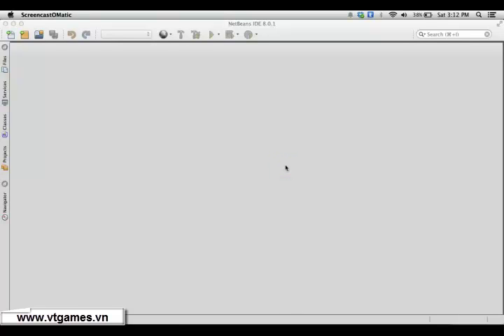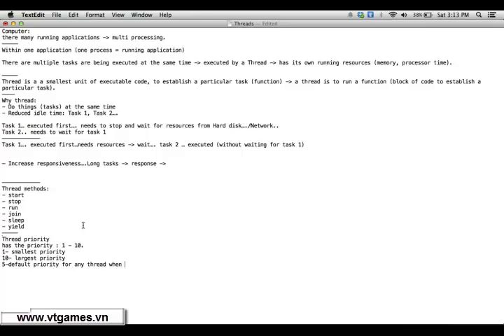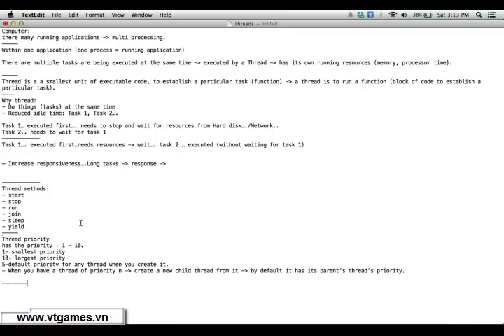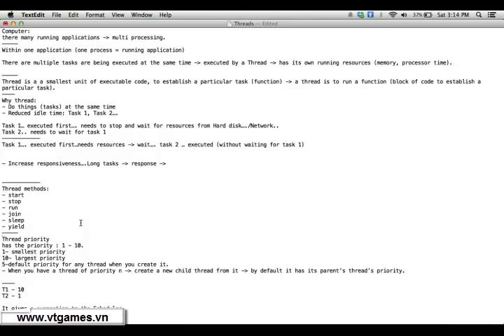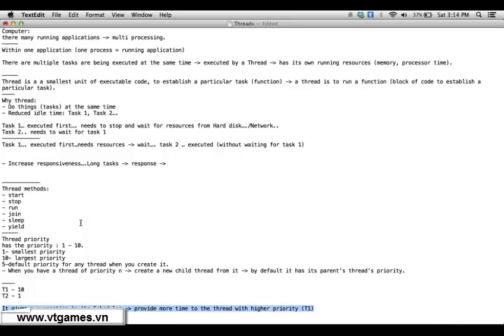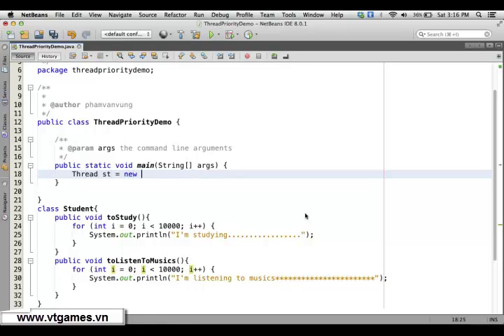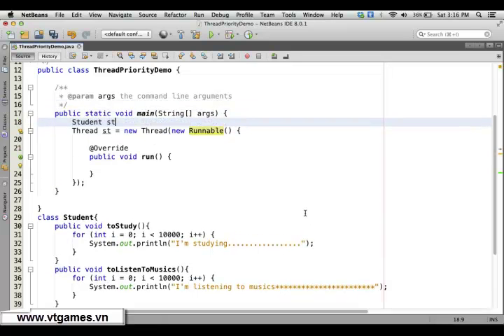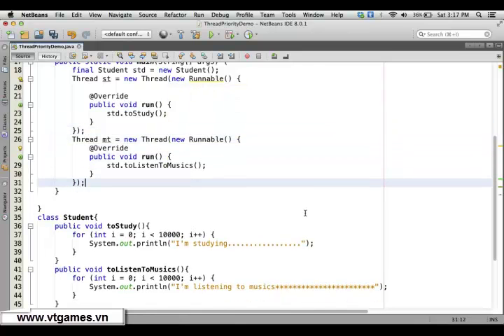Java Thread Priority